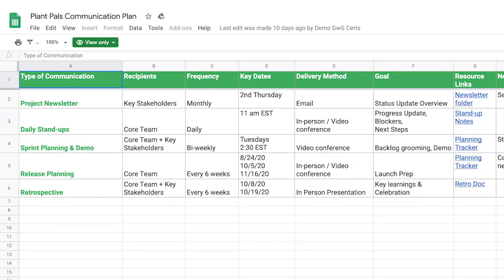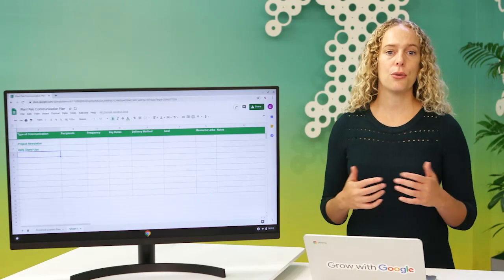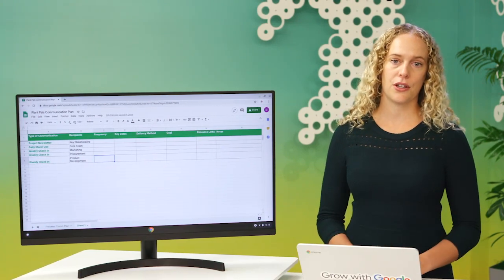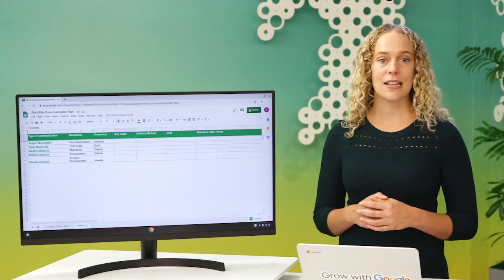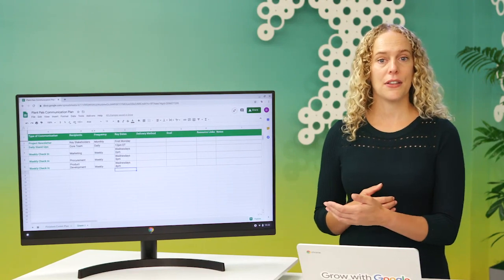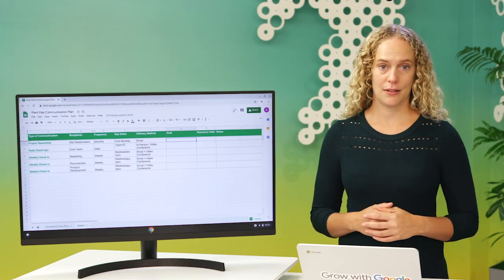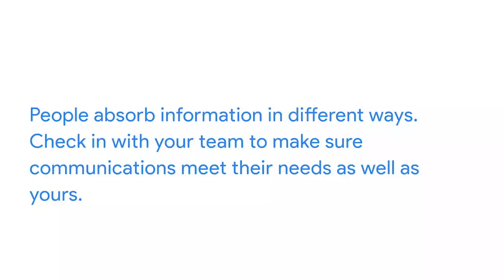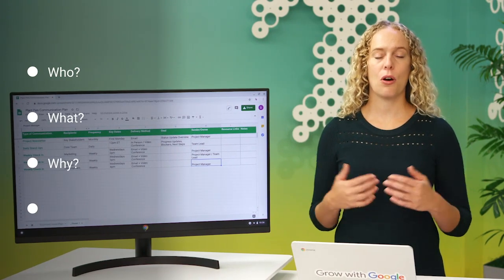Mengembangkan Rencana Komunikasi